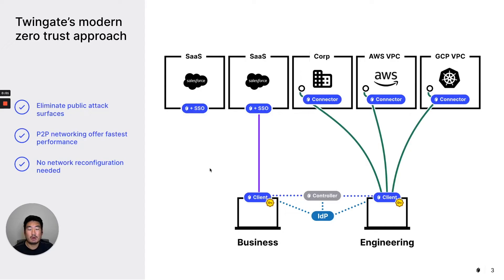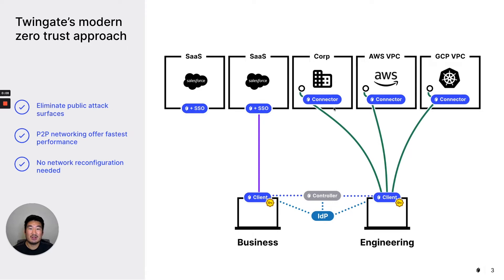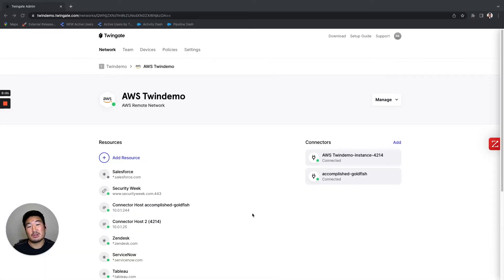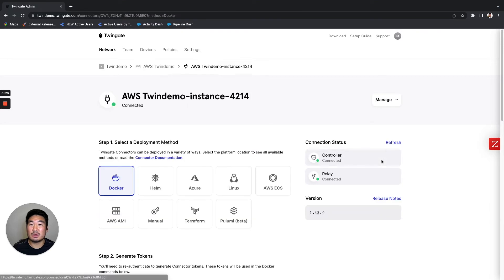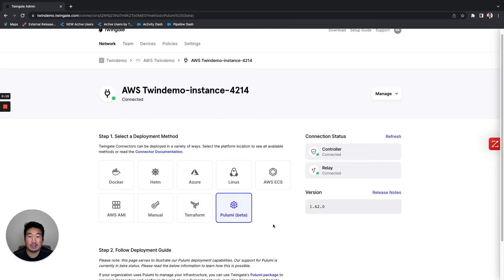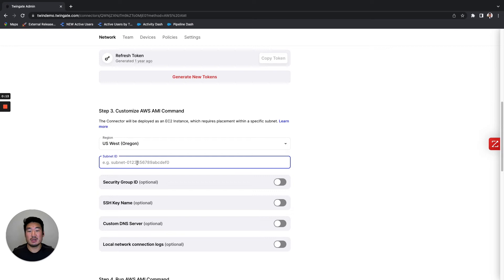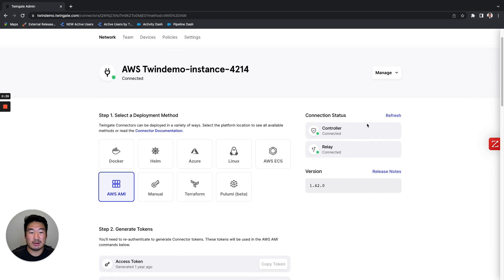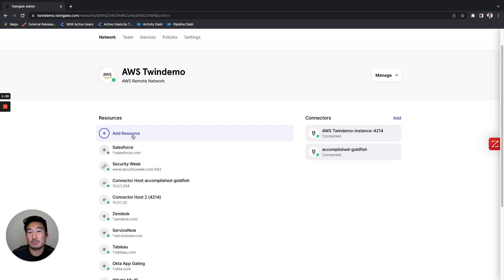Twingate Connectors vs VPN Gateways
How you can get rid of your VPN Gateways by deploying Twingate’s software-defined proxies (connectors)